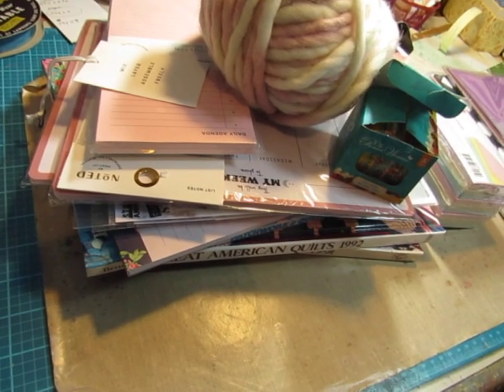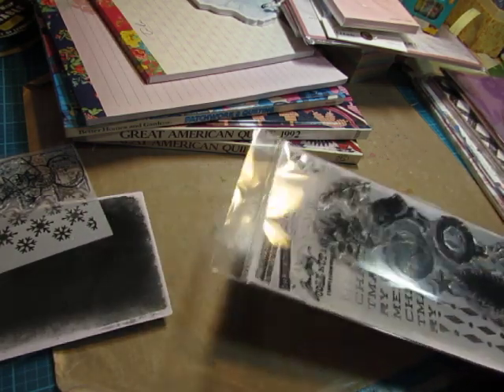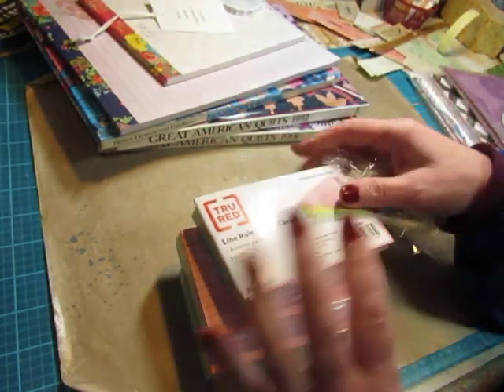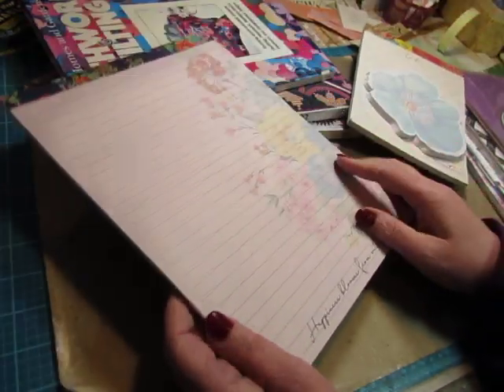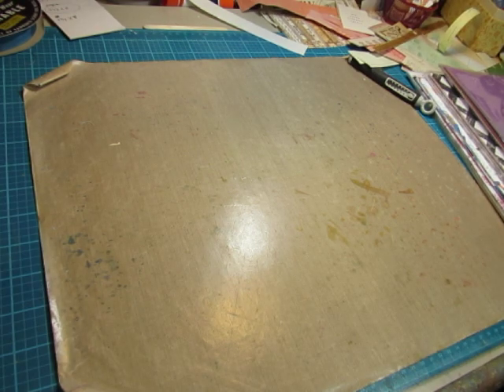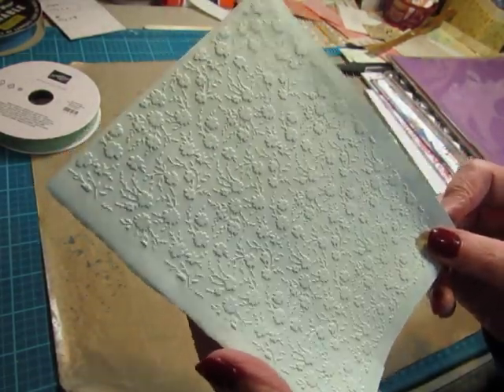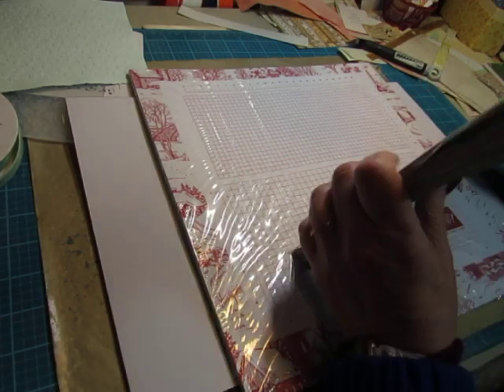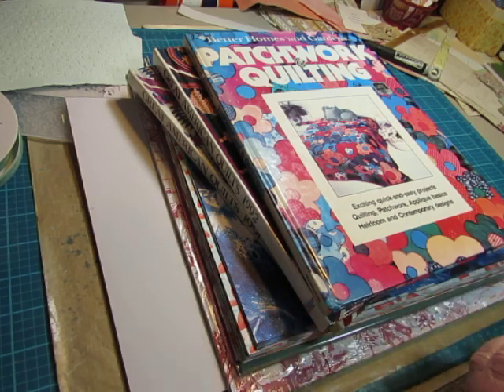Journal Supply Haul: Stampin' Up!, Wal-Mart, Joann's,etc.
I've been collecting the little bits I've been picking up from various places and various days, until my Stampin' Up! order came today, so I could show everything to you at once.  Enjoy!